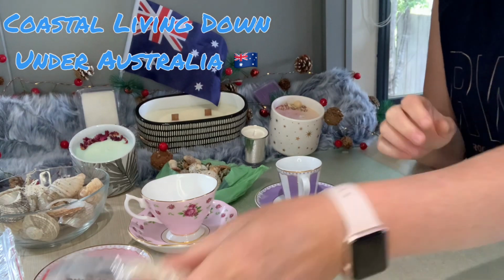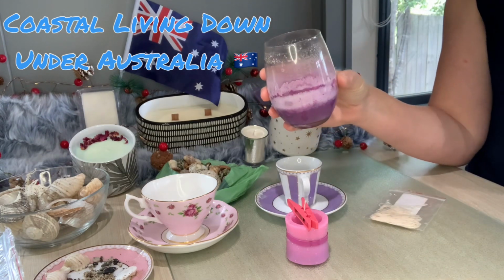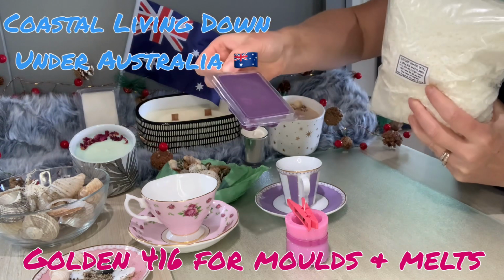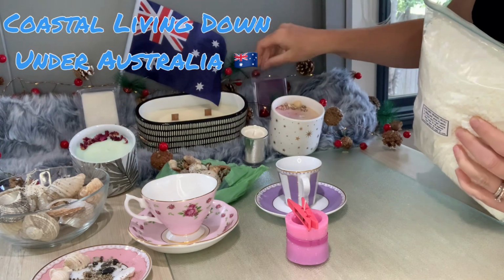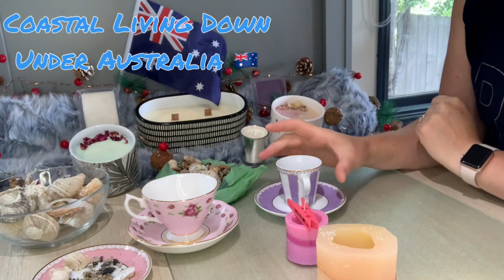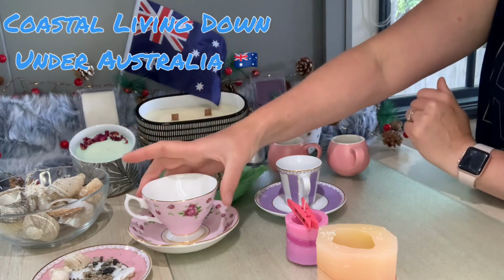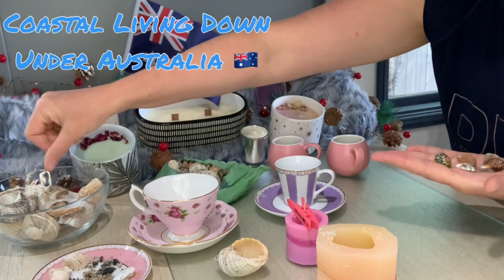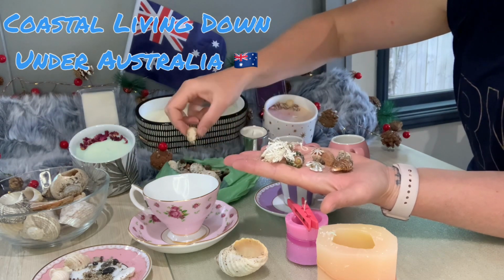Candle making questions answered PLUS sneak peek on more howtovideos are coming DIY Christmas gifts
PLUS we have a sneakpeek of coming shows like bathsalt unique candlemaking ideas & all on a familybudget with familybonding in mind